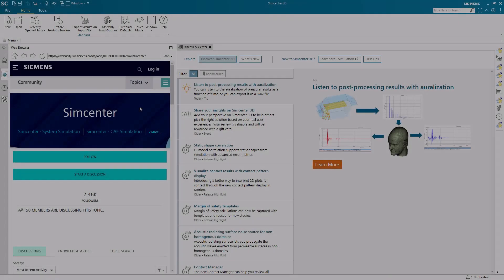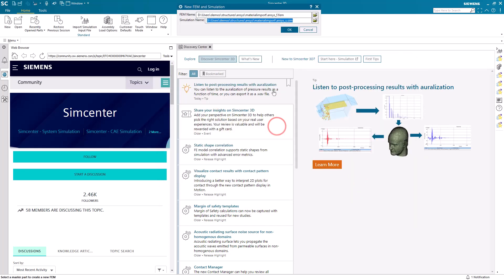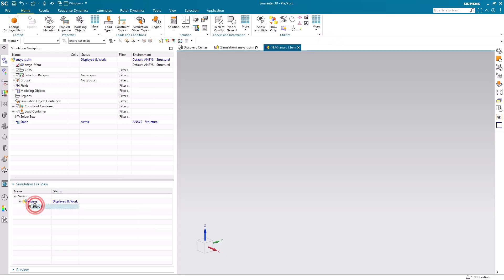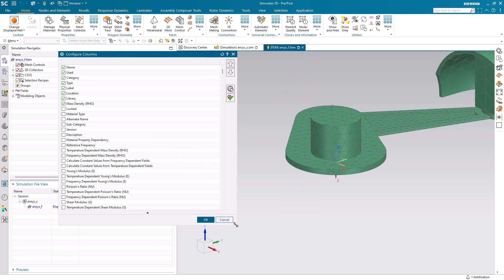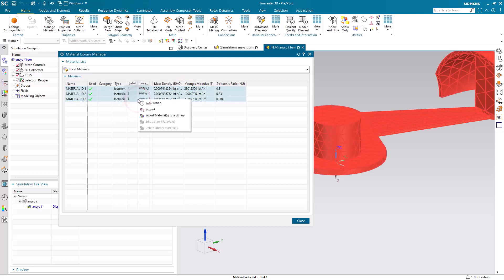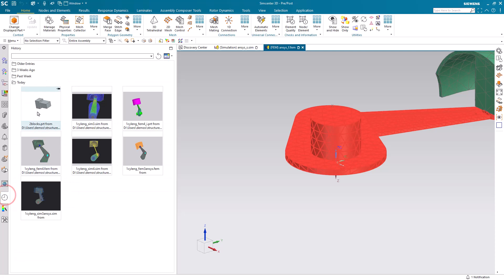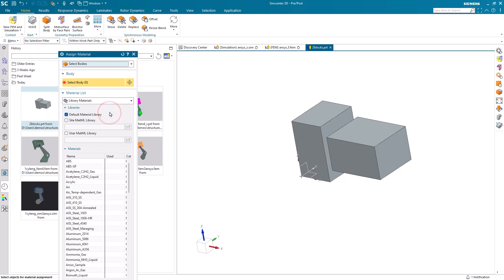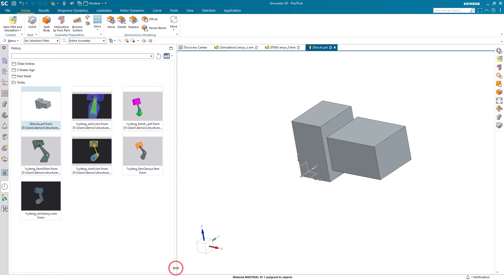How To Import Materials From Ansys To Simcenter 3D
See these tips to import material properties from Ansys and then create a library of the materials in Simcenter 3D for reuse.